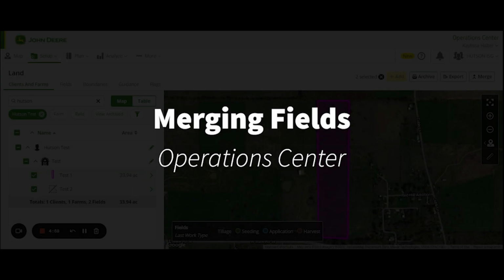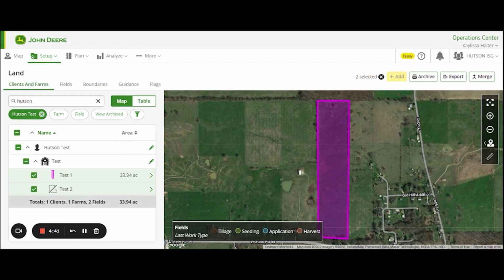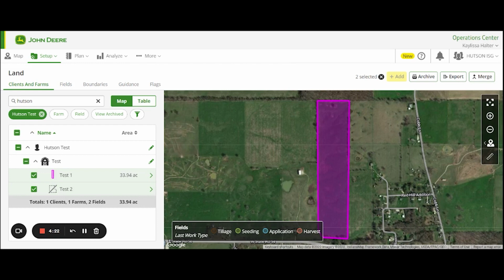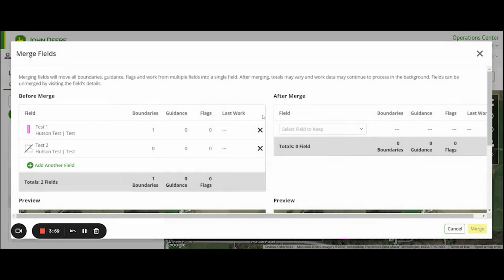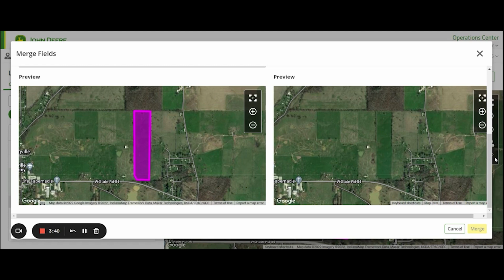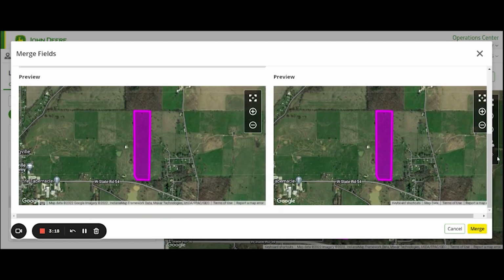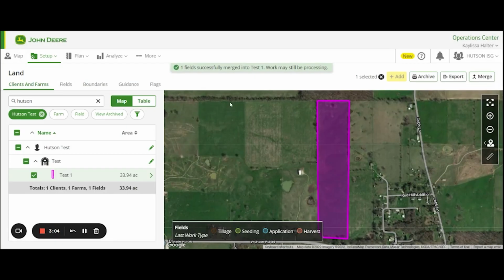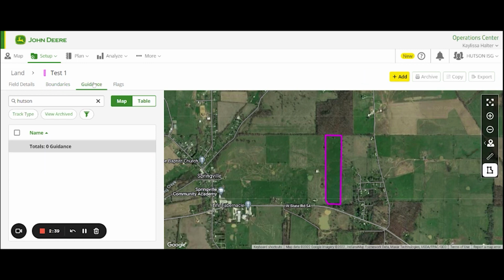Merging Fields - Operations Center